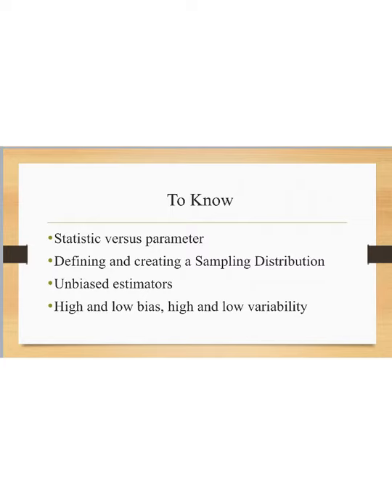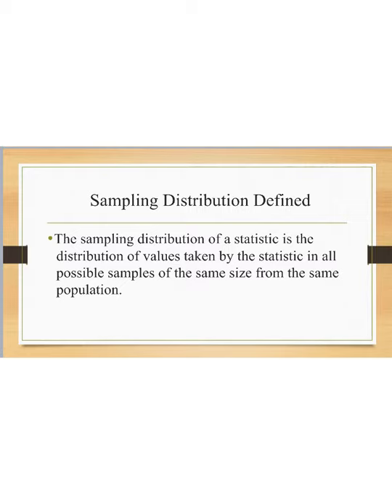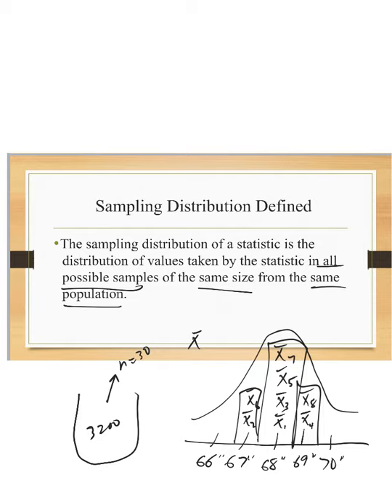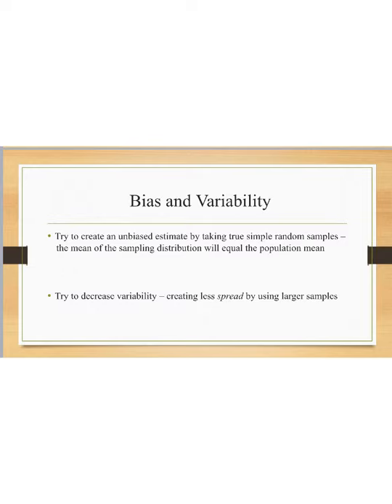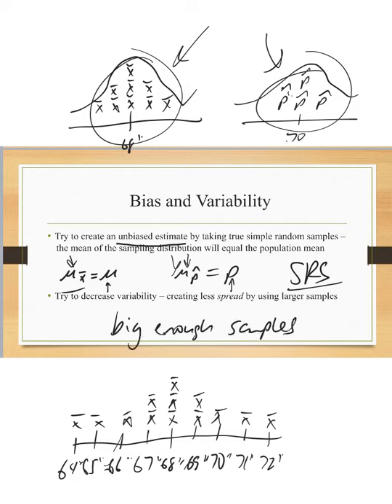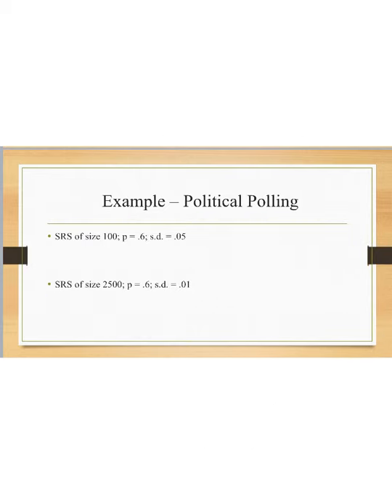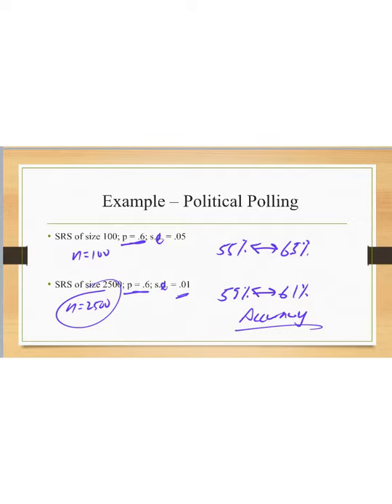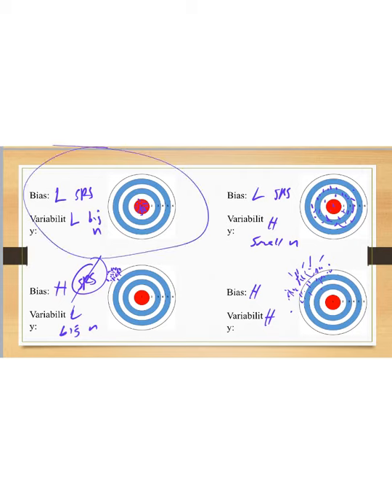Sampling Distributons Part I